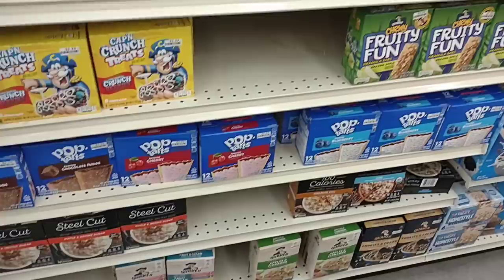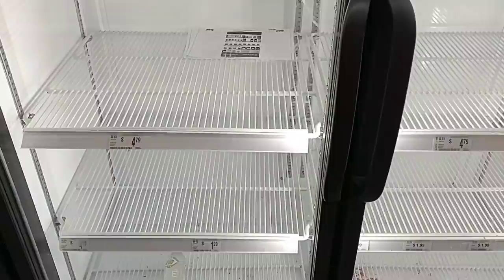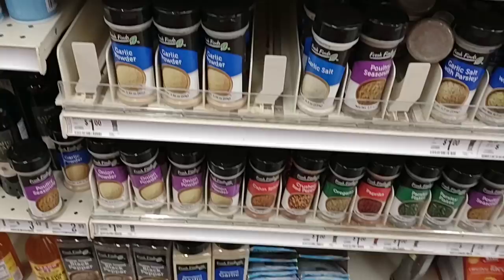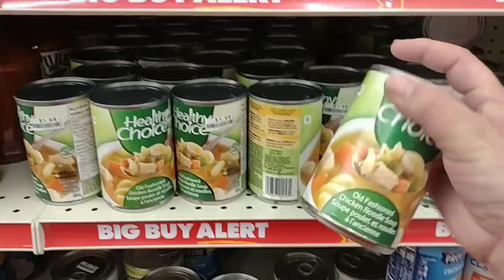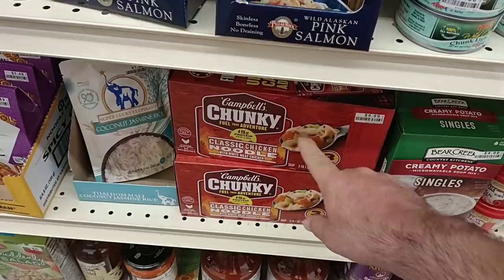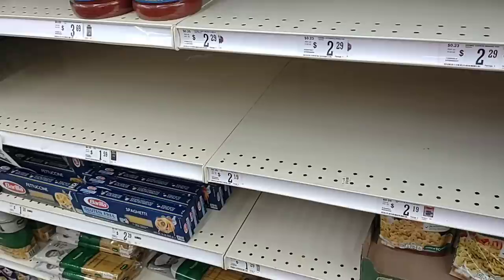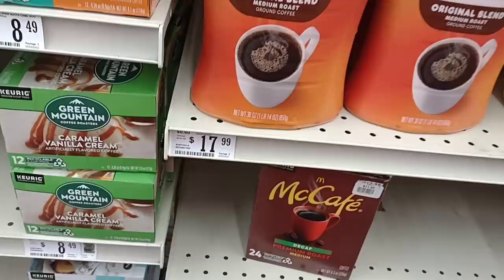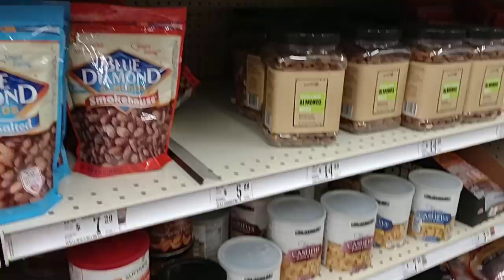STRANGE PRICES AT BIG LOTS!!! - This Is Crazy! - What's Next? - Daily Vlog!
In today's vlog we are at Big Lots, and are noticing some strange price increases!  We are here to check out skyrocketing prices, and a lot of empty shelves!  It's getting rough out here as stores seem to be struggling with getting products!